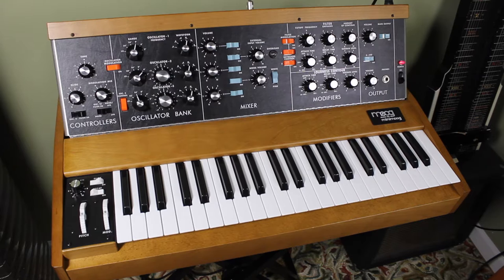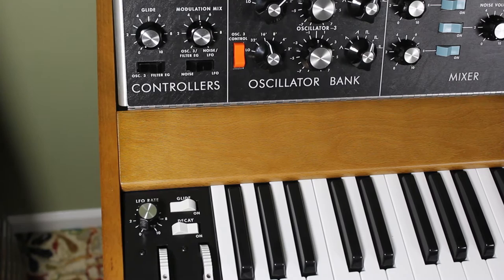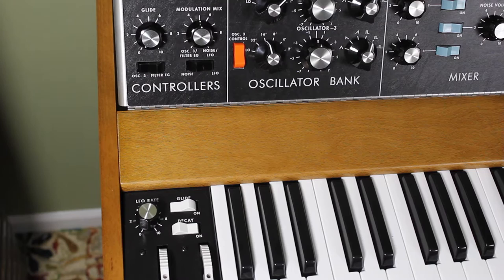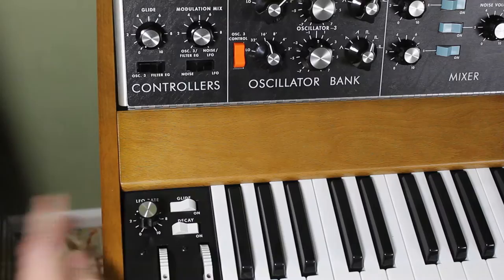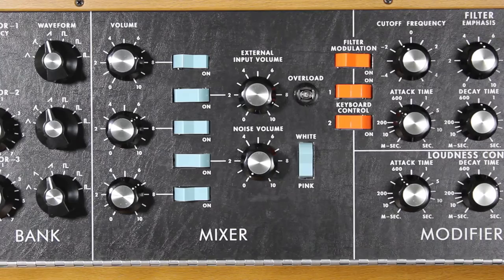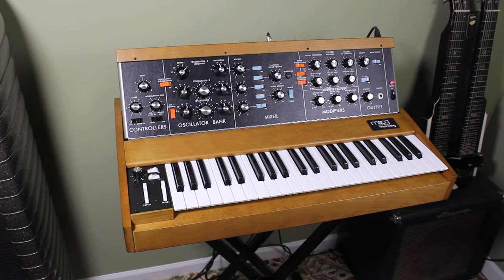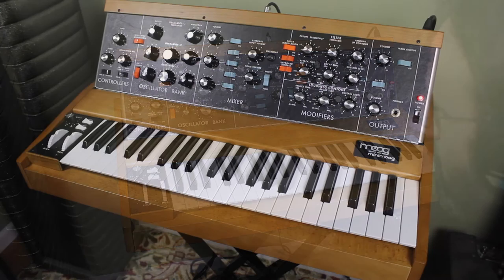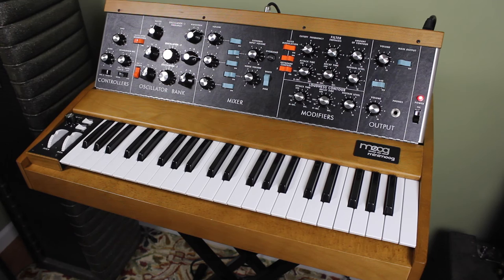New Moog Minimoog Model D Demonstration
Moog was able to arrange a a little time with a new Minimoog Model D, and Synth City product specialist Wesley is excited to discuss the extended modulation capabilities. Enjoy some more unusual approaches to using the Minimoog in this video demonstration.